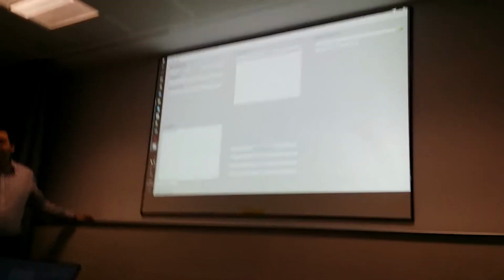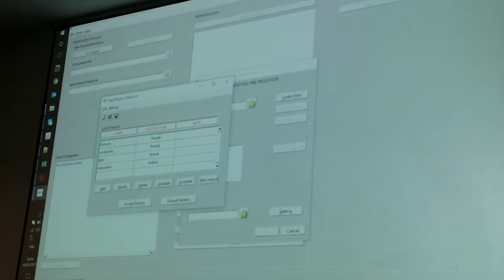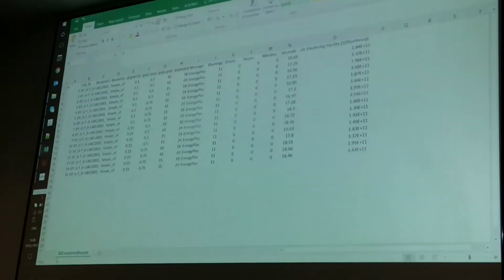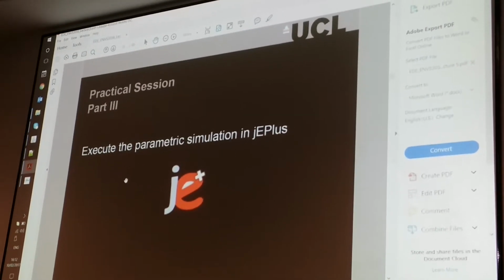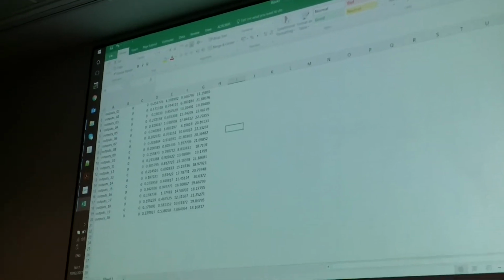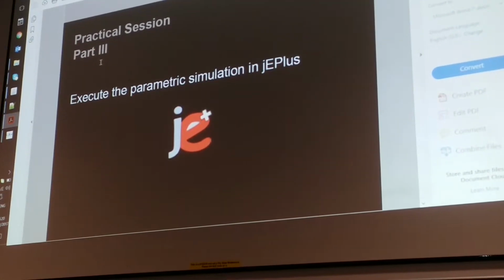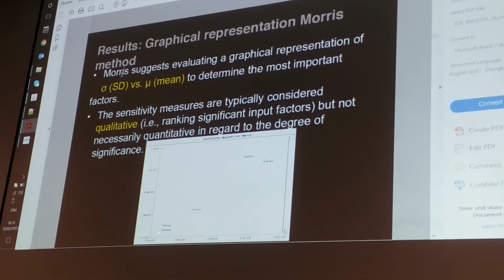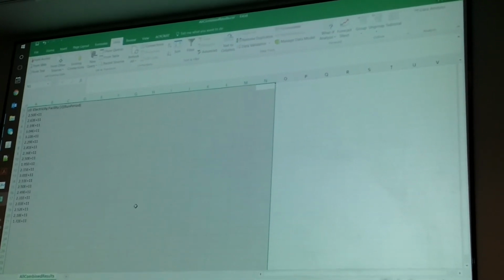Subtask A2 - part one